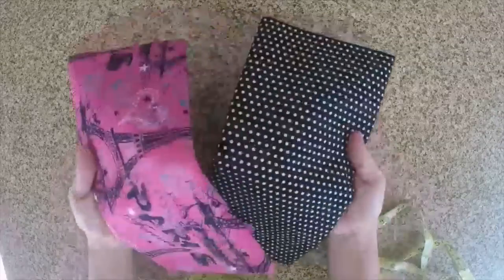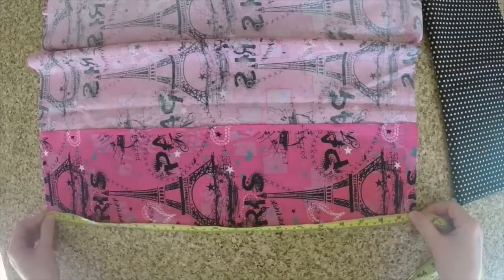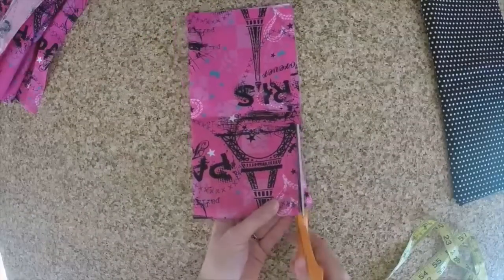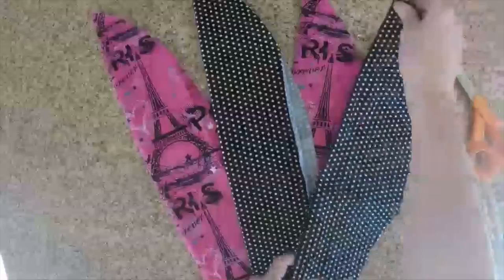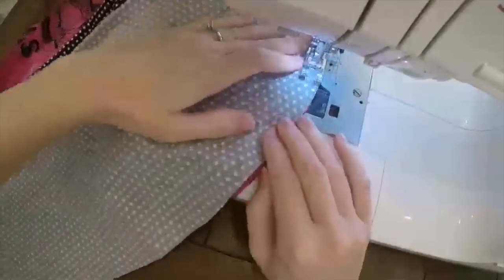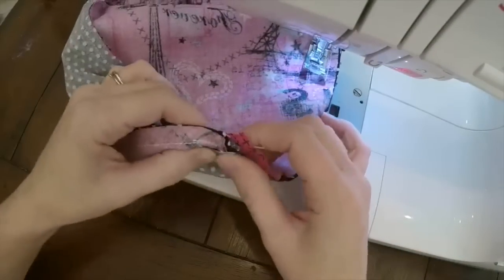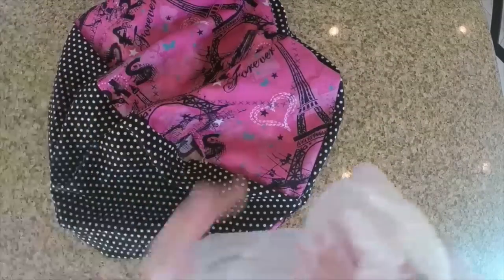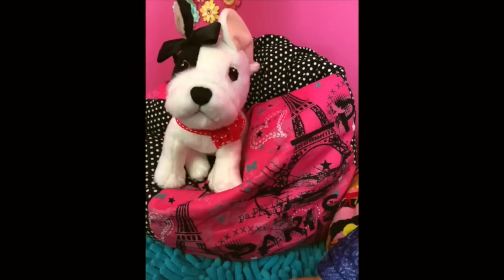DIY Bean Bag Chairs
DIY American Girl Doll Bean Bag Chairs. This simple doll craft is fun and easy to make. Our Doll Bean Bag Chairs are really fun to sit on and this is the perfect size for you dolls to use!